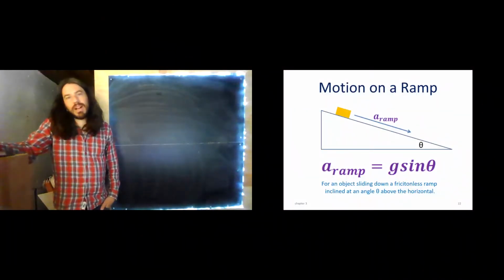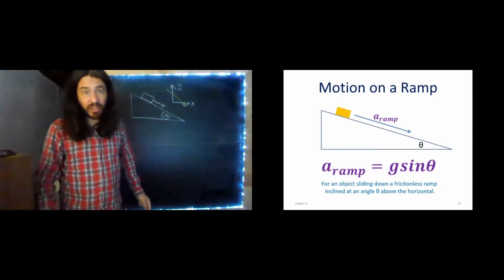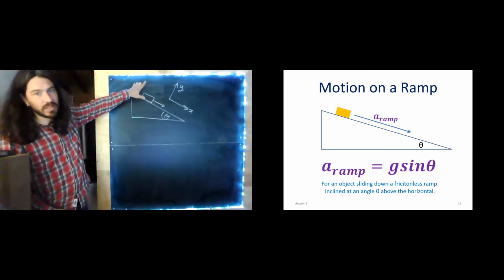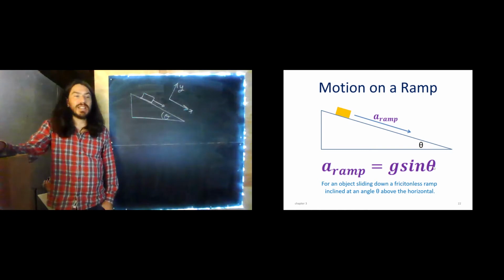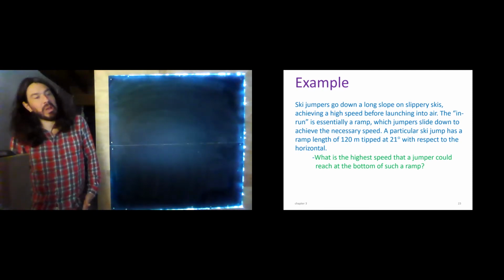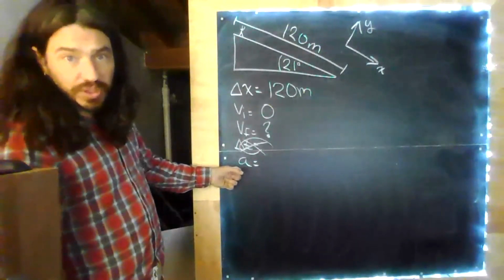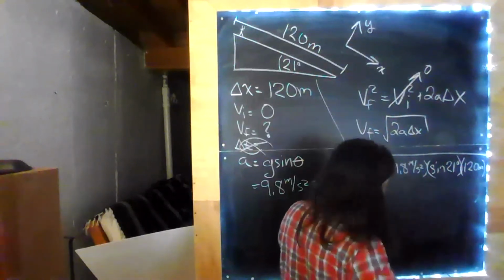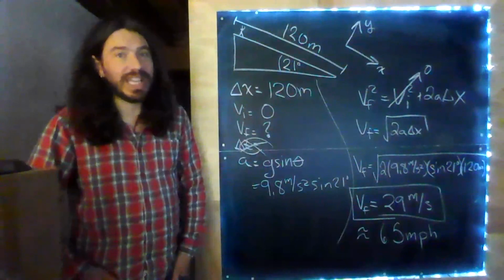Chapter 3 - Lecture Video 2 - Ramp Motion